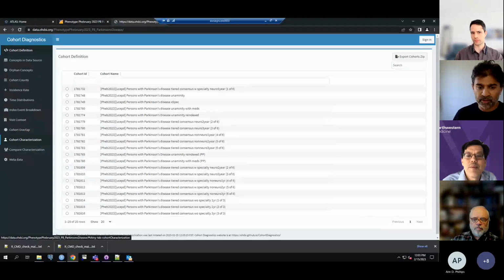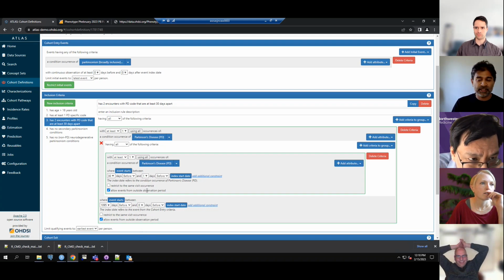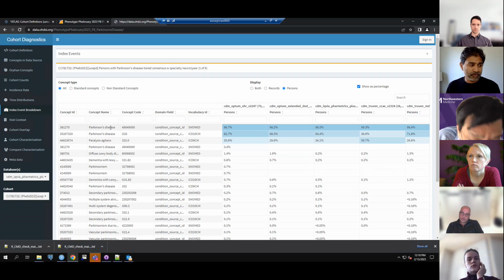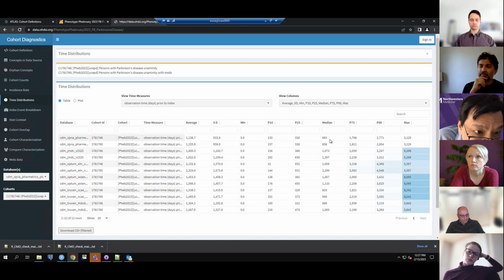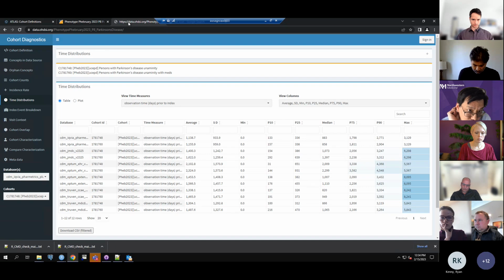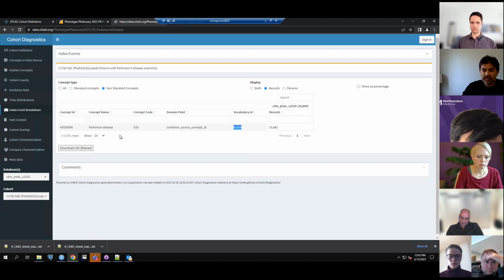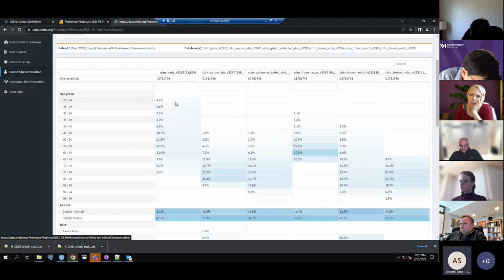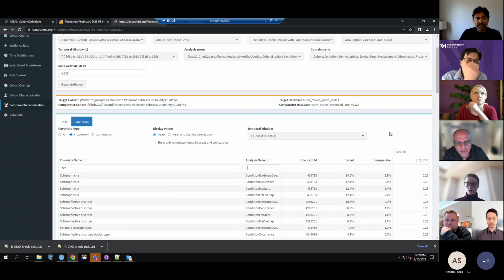9 - OHDSI Phenotype : Deep Dive into Parkinson's Disease Phenotyping Session 2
In this OHDSI Phenotype Phebruary 2023 session, Gowtham Rao, Managing Principal, Life Sciences Consulting, Global Business at EPAM Systems, facilitates a deep dive into creating a robust phenotype for Parkinson's disease. The discussion is led by Dr. Wu, who presents two algorithmic approaches—a tiered consensus model and a unanimity model—based on existing published research.

The panel explores the complex challenges of operationalizing these algorithms in the OMOP Common Data Model using Atlas. Key topics include the difficulty of leveraging provider specialty data across the OHDSI network and the trade-offs between accurately identifying patients and precisely defining their disease onset date. This discussion, guided by Gowtham Rao, provides a transparent look at the collaborative, data-driven process of developing and evaluating complex phenotypes for real-world evidence research.

Timestamps
00:00 - Welcome & Goal: Finalizing the Parkinson's Disease Phenotype
01:21 - The Challenge: Distinguishing Parkinson's from Parkinsonism
02:01 - Leveraging Existing Research: The Zumpsky & Chang (2019) Paper
02:30 - Deep Dive: The Tiered Consensus Algorithm (Specialist-Driven)
03:52 - Deep Dive: The Unanimity Algorithm (Strict Exclusion Criteria)
08:08 - Technical Q&A: The Impact of Look-Back Windows (Aza)
10:32 - Housekeeping: Migrating Cohorts to the Secure Atlas Instance
17:12 - Technical Challenge: Implementing Complex Logic in Atlas (Fabricio)
20:05 - The Problem with Provider Specialty Data in OHDSI
30:11 - The Impact of Strict Exclusion Criteria on Cohort Size
41:41 - The Trade-Off: Population Identification vs. Precise Index Dating
47:37 - Next Steps: Quality Checks & Creating a Network Study Package
58:15 - Using OHDSI's "Phoebe" for Concept Set Refinement
01:01:06 - Call for Community Participation in the Network Study